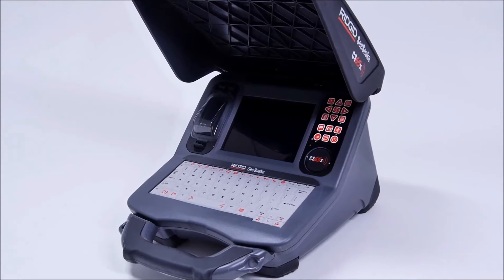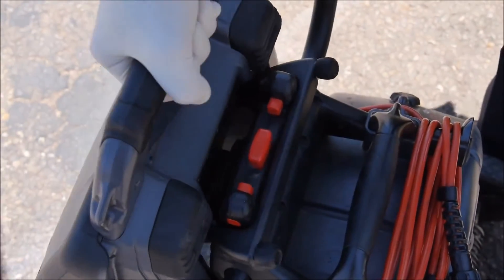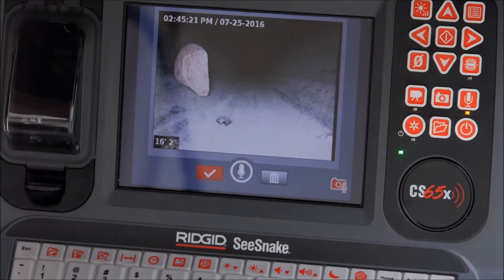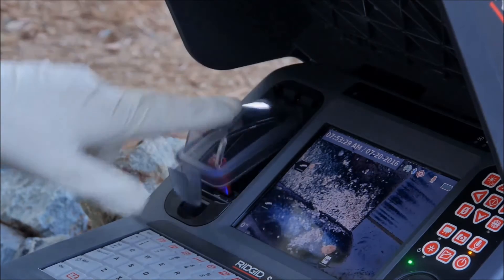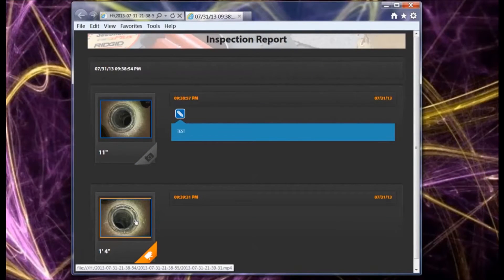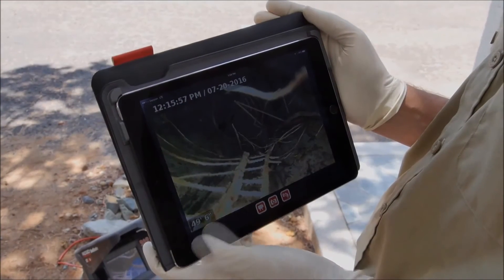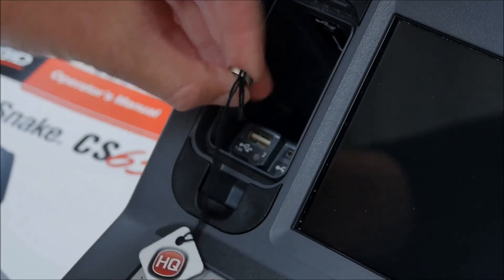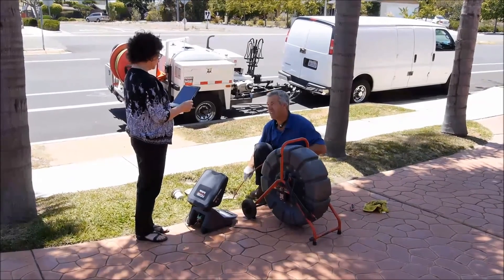RIDGID SeeSnake CS65x inspectiecamera | Highlights (art. 54363, 55978)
RIDGID SeeSnake CS65x inspectiecamera monitor met Wi-Fi en Bluetooth (art. 54363, 55978)

- Uw inspectie streamen of opnemen op een iOS of Android telefoon of tablet met de gratis HQx Live companion app.
- Laat, indien gewenst, de klant direct meekijken via een tablet of telefoon
- Stuur de inspectie / rapportage direct door naar kantoor of klant via Wi-Fi, Bluetooth of laat een USB stick achter.
- Interne SSD 128 GB voor opslag van vele inspecties met foto's en video's
- Voordelen SSD: Duurzamer (minder gevoelig voor schokken), zuiniger, stiller én sneller met opstarten en tijdens inspectieopname.
- Intern GPS: Achterhaal de positie waar de CS65x stond tijdens de inspectie
- Het display is zeer helder en zelfs in fel daglicht zijn opnames goed zichtbaar.
- Te gebruiken i.c.m. alle RIDGID SeeSnake camerahaspels